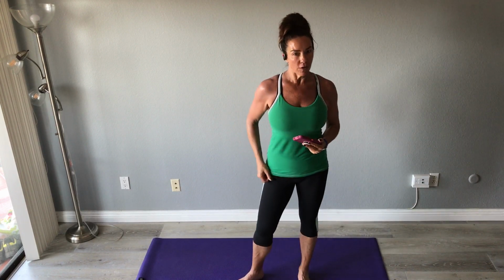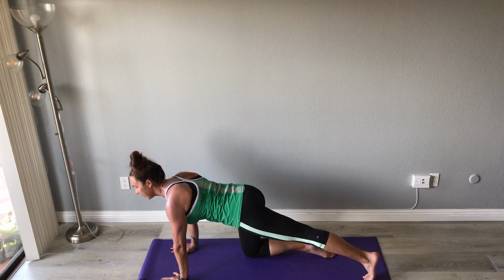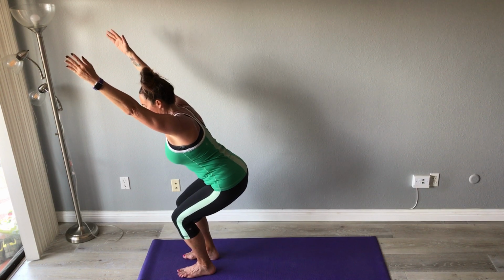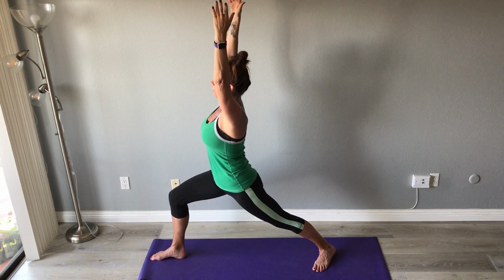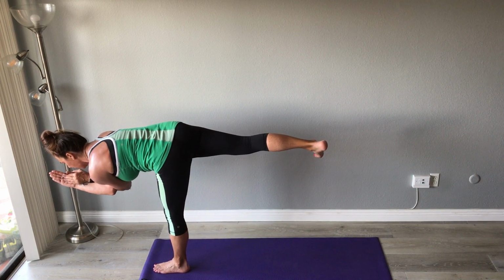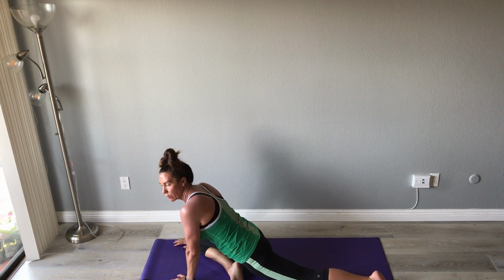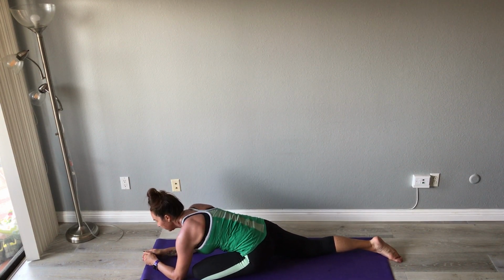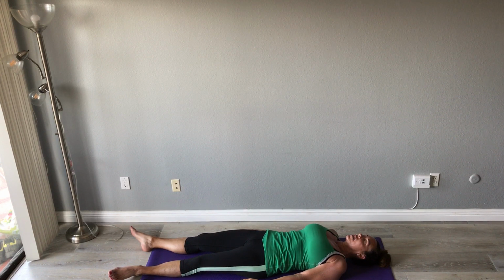Yoga Flow 5